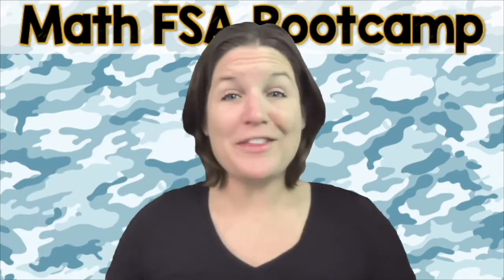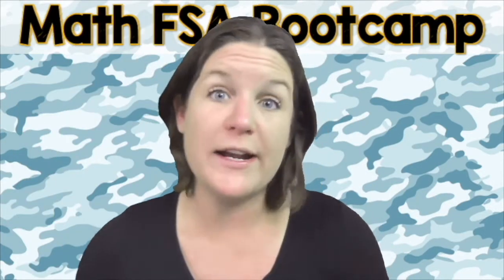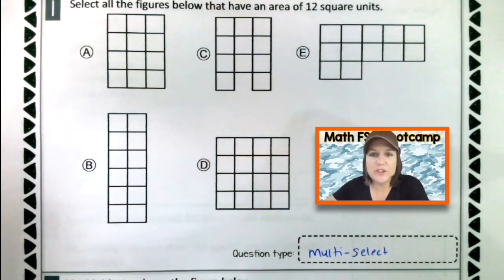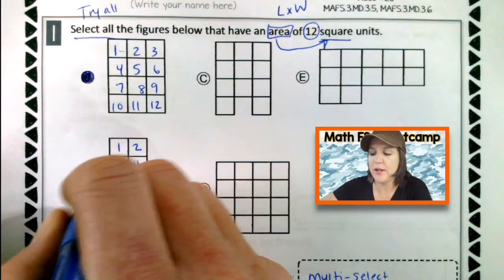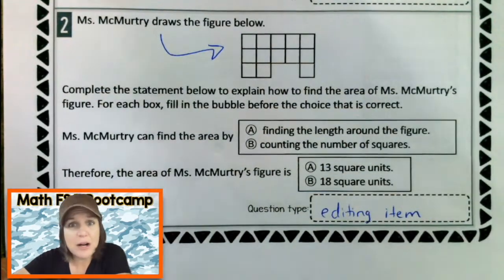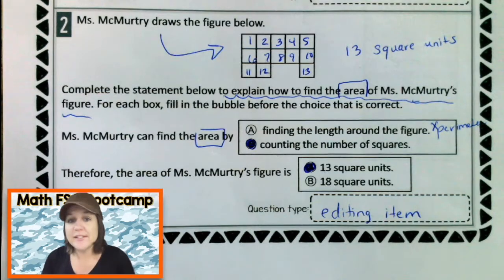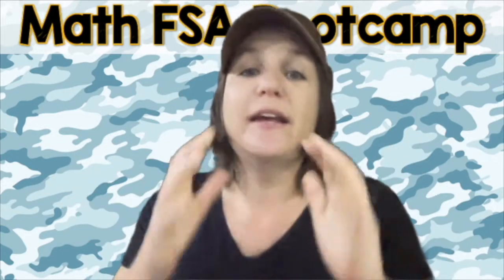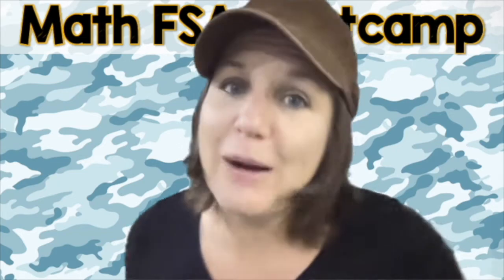3RD GRADE | Math FSA Bootcamp | Video #20 - MAFS.3.MD.3.5 & MAFS.3.MD.3.6